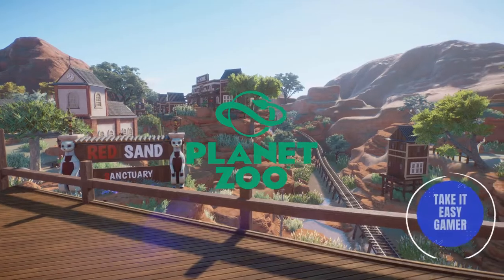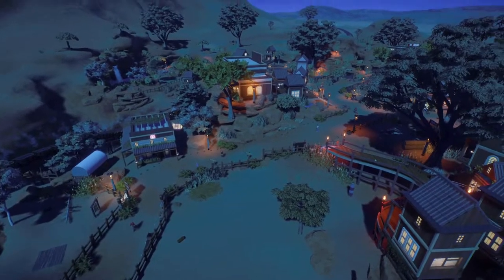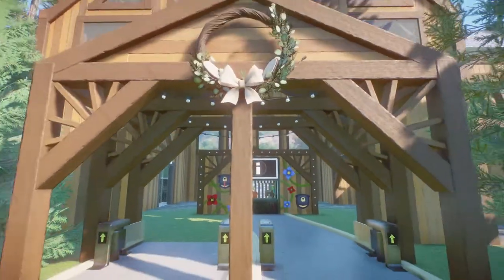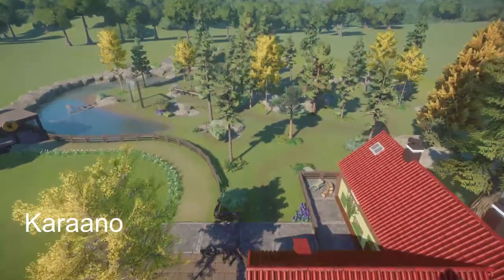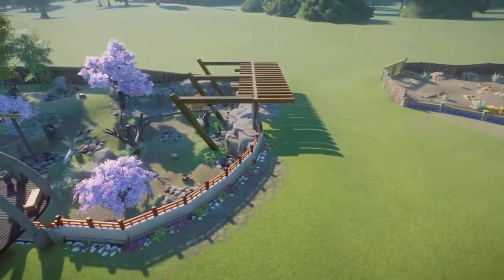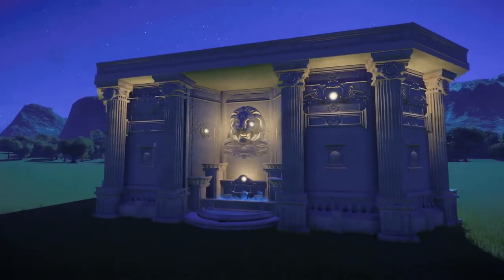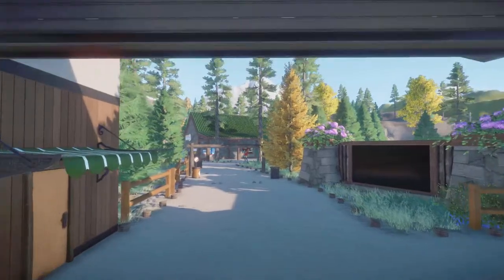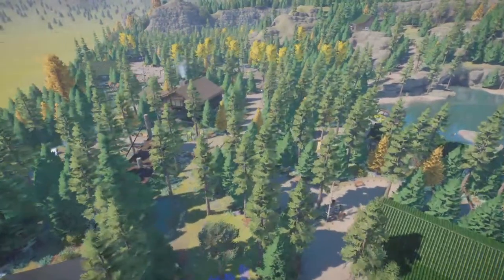Planet Zoo Blueprints - Steam Workshop Blueprints Great Build Ideas #87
Visit Planet Zoo habitats, parks, and some Halloween builds.

Another look at some of the builds on Planet Zoo blueprints found on the Steam Workshop.  I hope to continue looking and uploading all of your hard work!  Please send me some love with a like and a subscription to the channel.   It really means the world to me!!   Thank you all!

Planet Zoo Steam Workshop Blueprints:  Welcome everyone to another episode in Planet Zoo and taking a look at some of the blueprints found on the Steam Workshop.  Hopefully these will give you some great ideas for your builds.   Please visit the following artist on their workshop page.

IN ORDER AS THEY APPEAR IN THE VIDEO:

A Frame Lodge Zoo Entrance - spookysheeps
Giant Yin Yang for the Pandas and Chinese Pangolin - Mana.Janee
Animal Farm - Adam.Kiki
Moose Habitat & Food Shop  - Karaano
Gizzly Bear Shelter - Awanita
Meerkat Habitat and Red Panda Habitat - MatyasHraje_cz
Monkey Lodge by Caroweh
Shipwreck Shelter - MissMoose
Roman fountain inspired by the Trevi fountain - GingerToast
Abandoned Graveyard - Viva_Lina
Elkhorn Sandbox View - DigitalBlob